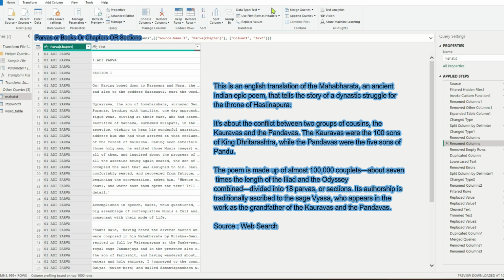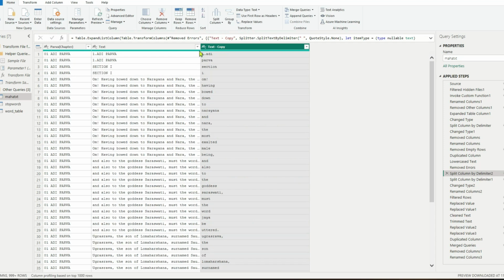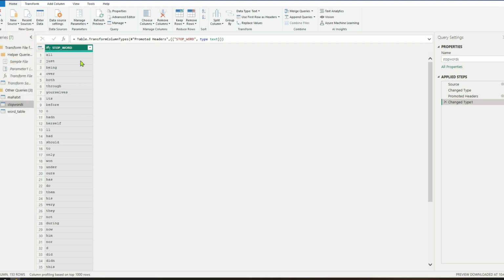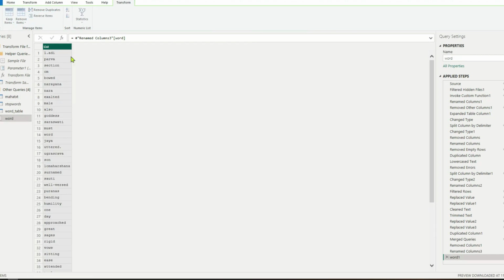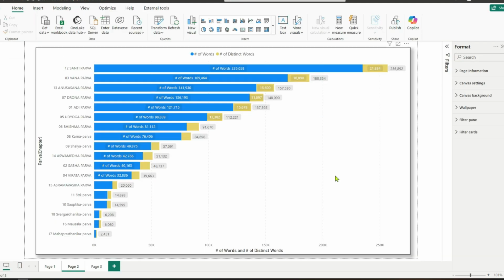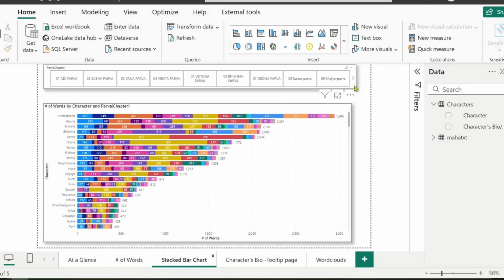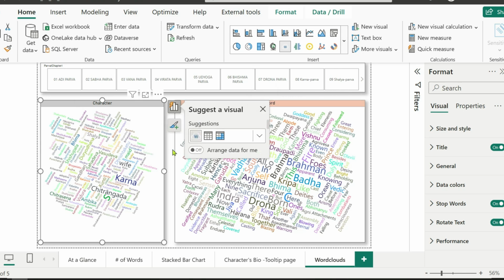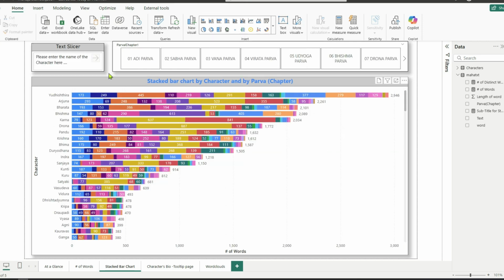Power BI ➡ Transform Raw Text Data from the Indian Epic Mahabharata ➡ into stunning report pages ✨✨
In this video,  we will first do some transformations in Power Query editor window and then create a few report pages that have interactive visuals.

Dataset: Mahabharata (Hindu Epic; English Translation  .txt files folder)

TIMESTAMPS
00:00  Intro
01:39  In Power query window, use Split Column
02:18  Continue the process of  cleaning/ add transformations
03:40  Add Stop words csv file and merge queries
07:02  Close and apply  and load data into PBI desktop
07:20  Create 2 new measures
07:39  Create a few report pages including Tooltip page
08:40  Get new  data into Power BI by using web option
09:50  In model view, create a relationship
13:16  Recap and conclusion